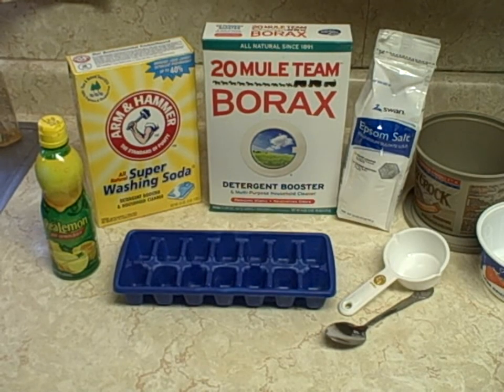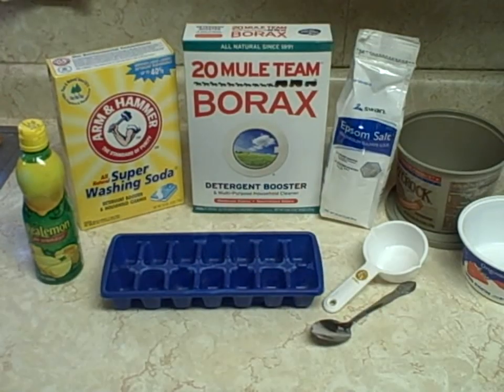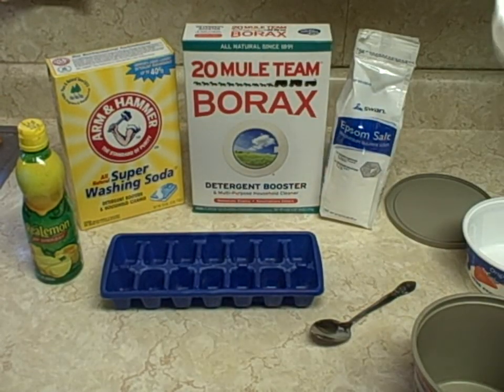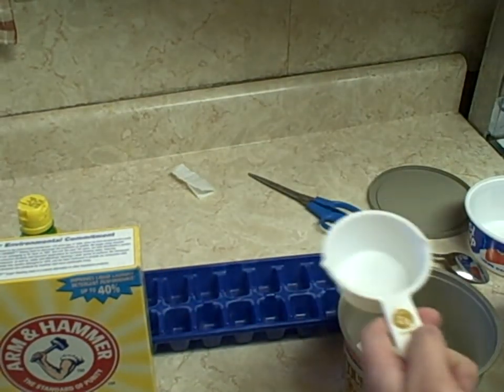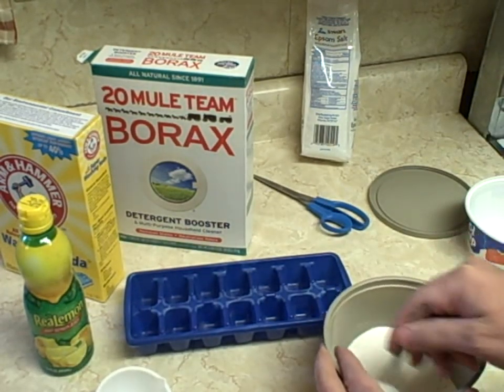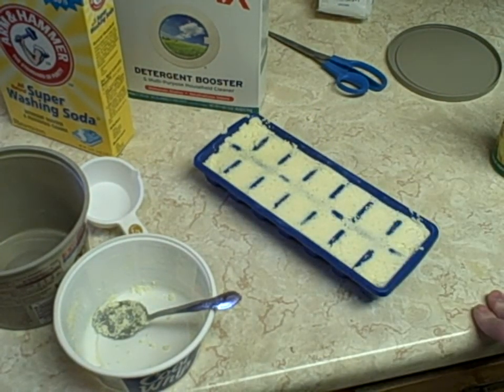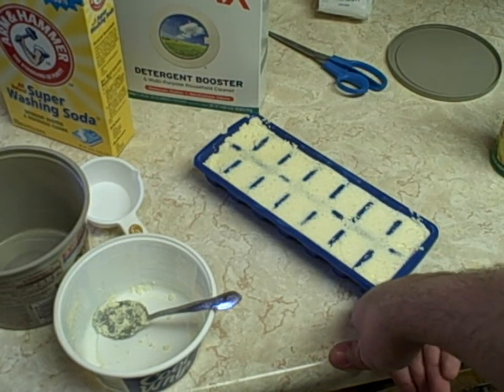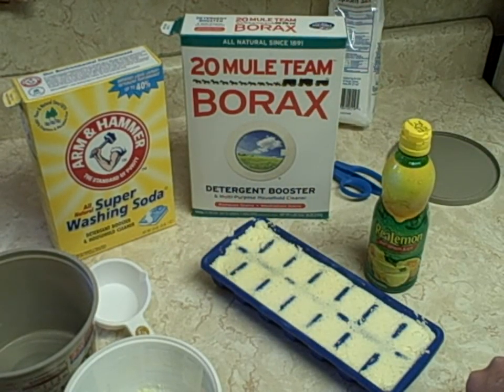How To Make Home Made Dishwasher Cubes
Tutorial On Making Home Made Dishwasher Cubes

Ingredients: Borax, Washing Soda, Epsom Salt, Lemon Juice
Tools: Ice Cube Tray, Spoon

Find Ingredients Online
Borax

Washing Soda

Epsom Salt

Plain's Prepper Store